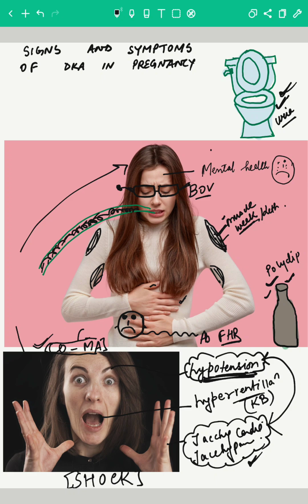Signs and symptoms of DKA in pregnancy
Remember the co existence of hypotension with tachycardia in hypovolaemia